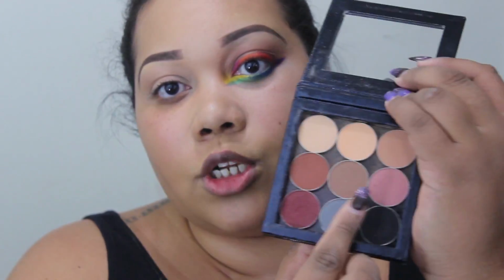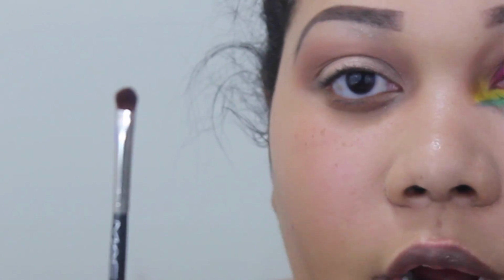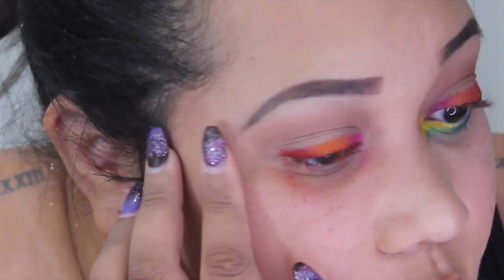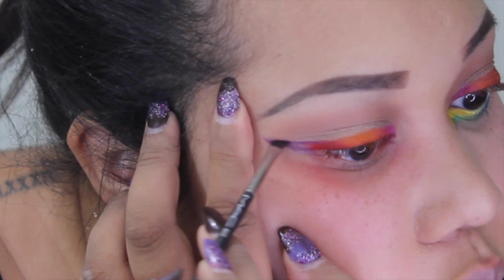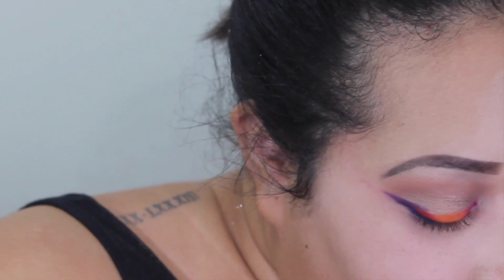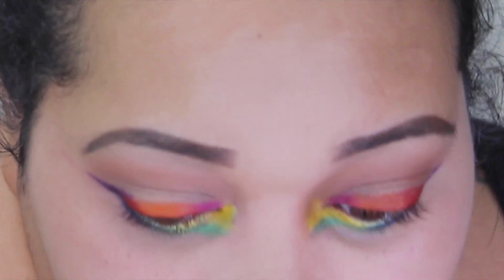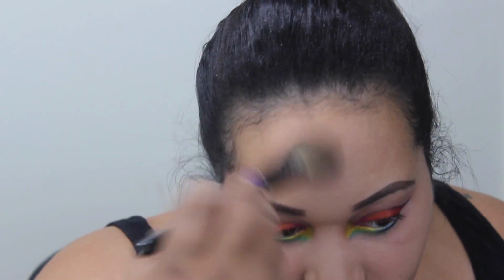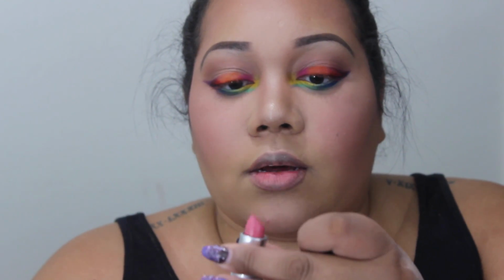Farewell To Summer Makeup Look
Hello my lovely people, Im back. Sorry for the long break since my last video but as previously mentioned in the video I have been dealing with health issues and actually as I type this info box I am sitting in a hospital bed and it will be a week tomorrow that I have been here. Anyway on to the interesting info. This look came about because I live in San Antonio, Tx and it is still blazing hot but the 21st of September already passed. So I thought I would do another bright look and have it be my "Farewell To Summer" and "Welcome to Fall". Either way I know it is a little out there but remember you can use whatever colors this technique is some thing that can be used for neutral shadows. Like an ombre grey to black liner using all shadows. Remember that you don't have to have everything I use but find what you have in your collection and make it work. Either way I hope you enjoy this tutorial and if you happen to recreate this look please hashtag me arynahlers through instagram. You can also follow me on any of my social medias listed down below. Either ways lets get started and hope you enjoy!
**If you happen to recreate a look of mine please instagram it with arynahlers

B U S I N E S S   E M A I L S   O N L Y

Products used in tutorial:
Brows:
 Anastasia Brow Powder in Dark Brown
 Anastasia Dip Brow Pomeade in Medium Brown
 MAC Pro Conceal & Correct Palette/ Medium
 MAC Clear Brow Set
Eyes:
 MAC Soft Ochre Paint Pot
 MAC Mineralize Skinfinish in Soft and Gentle
 Makeup Geek Eyeshadows in Peach Smoothie, Cocoa Bear
 Sugarpill Cosmetics Burning Heart Palette (Love+, Flamepoint, Poison Plum, Buttercupcake)
 Sugarpill Cosmetics Sweetheart Palette (Midori, Dollipop)
 Urban Decay Electric Palette (Savage, Chaos, Freak)
 MAC PowerPoint Liner in Emerald Sea
 Stila Stay All Day Smudgeproof Liner in Canary
 MAC Zoomfast Black Lash Mascara

Face:
 MAC Fix+ Spray
 MAC Complete Comfort Cream Moisturizer
 Benefit Porefessional Primer/Porefiller
 MAC Face & Body in C4 Foundation
 MAC Pro Conceal and Correct Palette in Medium
 MAC Prolongwear Concealer in NW20
 Chanel Universal Powder in 30Natural
 Anastasia Beverly Hills Contour Kit (Havana, Java)
 MAC Blush in Pink Tea

Lips:
 Christian Dior Crème De Rose Lip Balm
 MAC Prep and Prime Lipstick Primer
 NYX Vanilla Sky Lip Liner
 MAC Lovelorn Lipstick (Lustre Finish)

Check some of my favorite stores to shop an share what you with arynahlers

(want great styling tools and amazing clip in extensions, check out Bellami Hair, link above)

Amazon Store **
(has everything I use to film my videos in one place for easy shopping, link above)

FTC- All products were purchased by me unless other wise stated. All opinions are 100% mine and I am not paid for any of the opinions that I have come to. In other words, I THINK FOR MYSELF!